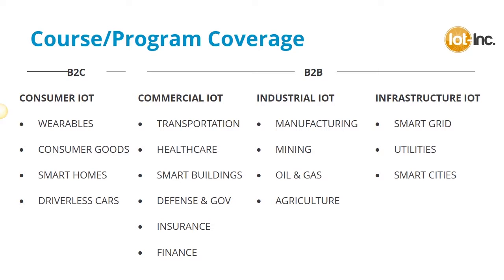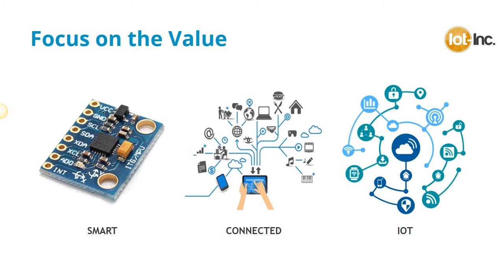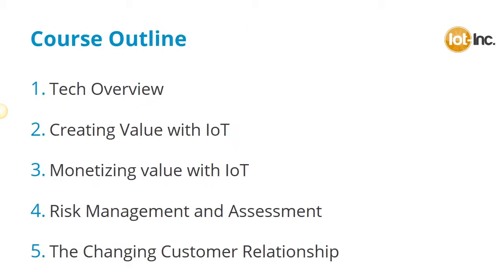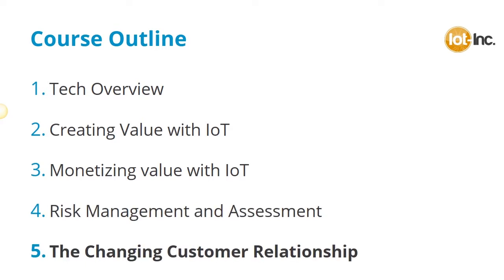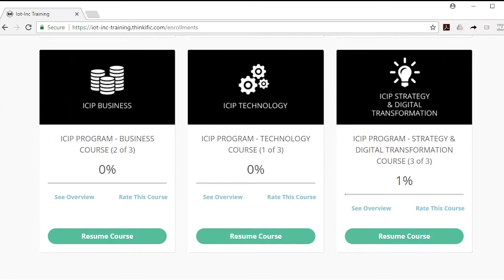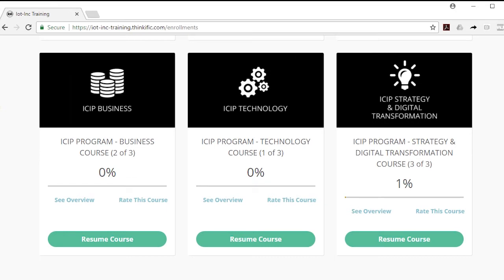Welcome and Overview of the ICIP Business Course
ICIP Business Course : Module 1 : Lesson 1

This lesson is from the Iot-Inc Certified IoT Professional (ICIP) program, a comprehensive, step-by-step online training program that teaches how to profitably do business with the Internet of Things.

- ICIP Business: 16 modules with 67 video lessons, including this one

Become a Certified IoT Professional.